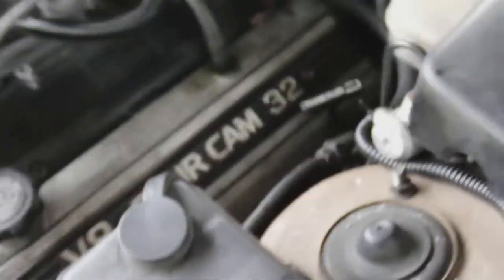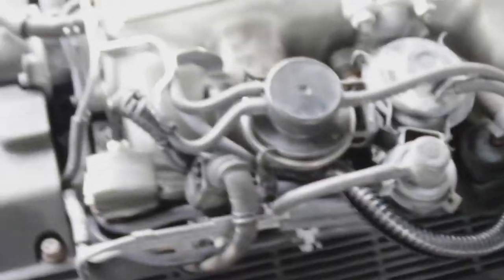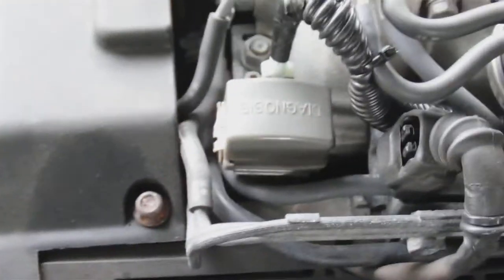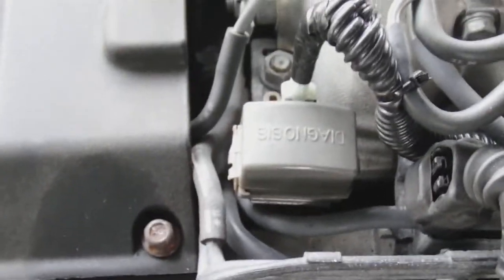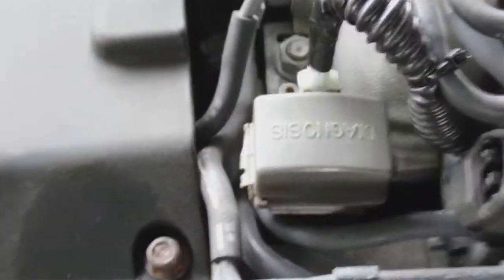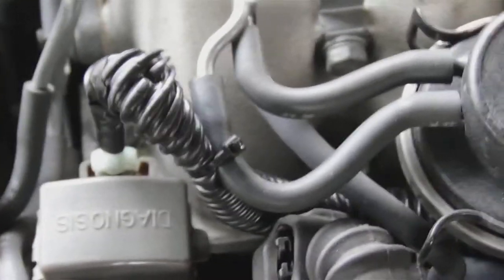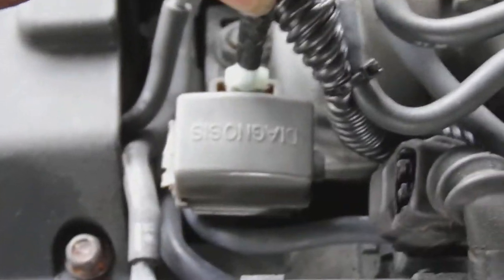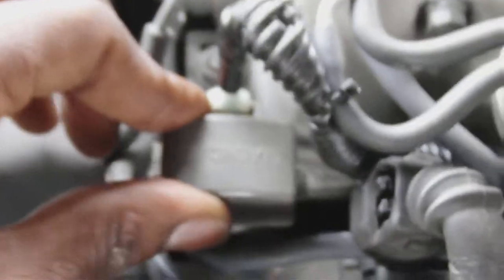how to install an alarm in a 1992 lexus ls 430 part 1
how to install an alarm in a 1992 lexus ls 430